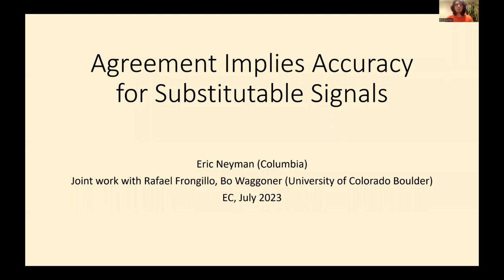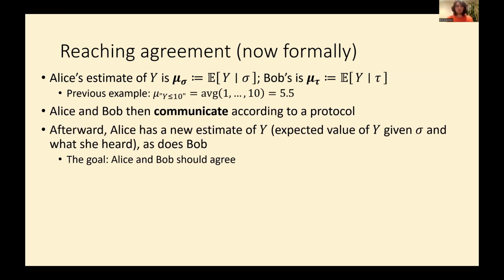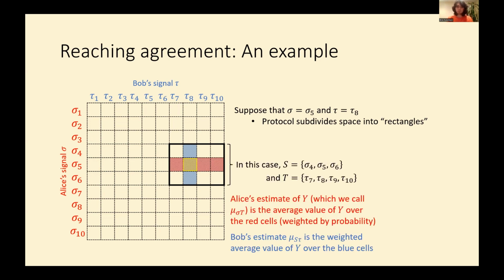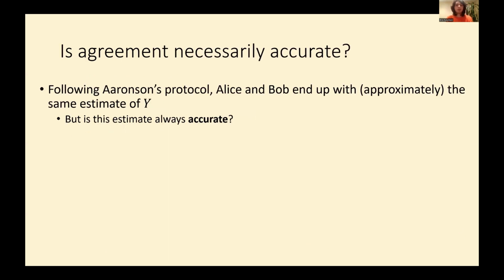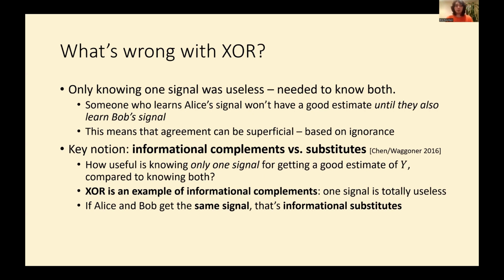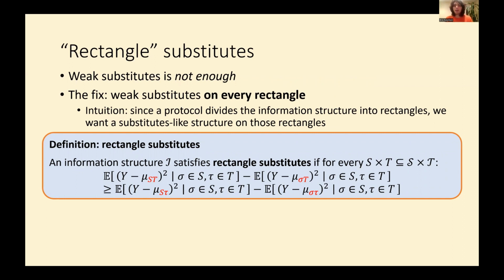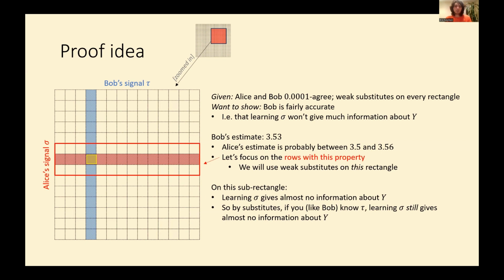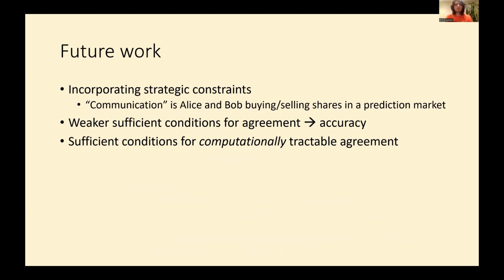EC'23: Agreement Implies Accuracy for Substitutable Signals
Title: Agreement Implies Accuracy for Substitutable Signals
Authors: Rafael Frongillo, Eric Neyman, Bo Waggoner
Speaker: Eric Neyman
Session: A: Equilibria, learning, and dynamics in games; Online Algorithms, Learning, and Decision Making